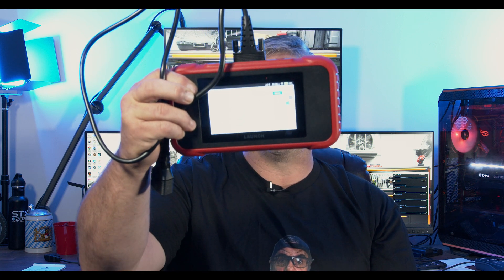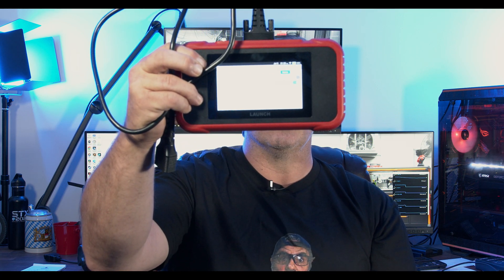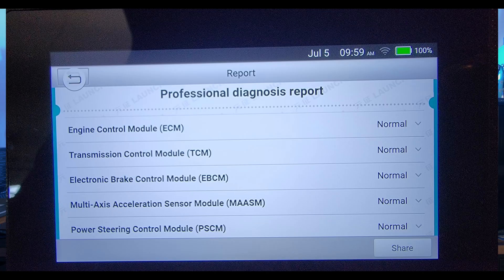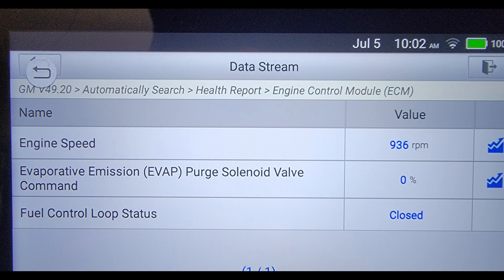Great OBD 2 Scanner For a Beginner Automotive Technician or Diyer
Link to Tool
Product name: LAUNCH CRP123E obd2 scanner diagnostic tool
CODE: 1061LN89
Discounted：10%off+20%off PD price

Astro Tool 7835 Protective Thin Wall Impact Socket Set - 5-Piece
Vessel Megadora 980 Impacta P2x100 #2 Cross Point Impact Screwdriver
VESSEL MEGADORA IMPACTA Impact Driven Screwdriver +3x150 (6") No.980 980P3150
Mayhew 61366 Dominator Pry Bar Set, Curved, 5-Piece
KNIPEX Tools - 2 Piece Cobra Pliers Set
KNIPEX - 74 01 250 SBA Tools - High Leverage Diagonal Cutters
IAG Performance Multi-Directional Hose Clamp Pliers
Vim Tools TMS34PF Torx Master Set 34 PC
Vim Tools VIMMMS64 Mechanics Master Set, Hex & Torx
Lisle 45900 Hood Prop
Trusty-Cook Model 3-45 oz Polyurethane Dead Blow Hammer - Red